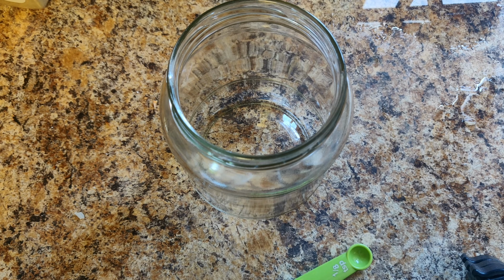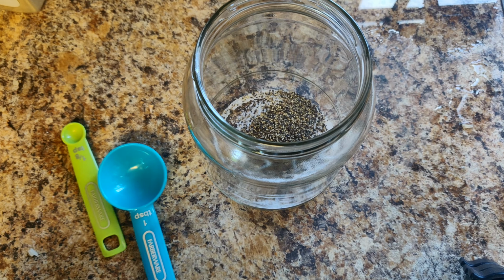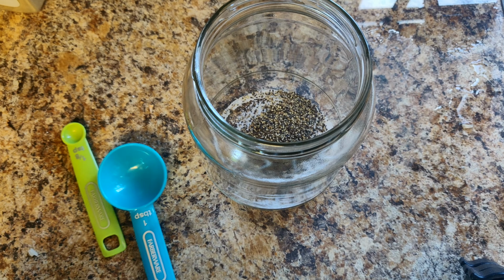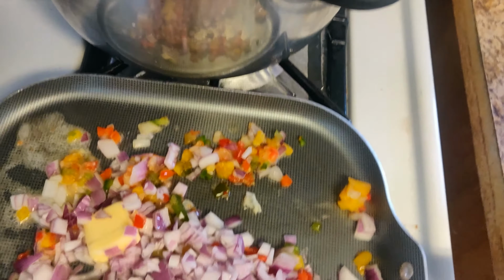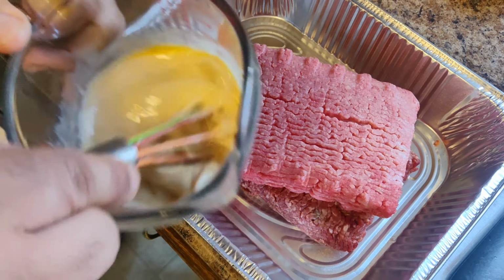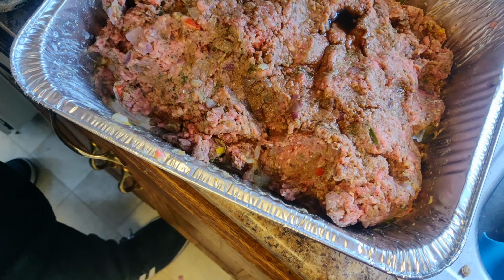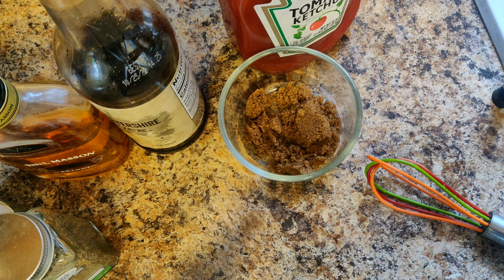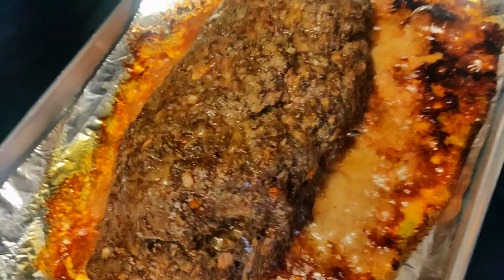FatMan MFING Meatloaf Comfort food Recipe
Ingredients for the MeatLoaf
1-3 Teaspoon salt
1 Teaspoon Black Pepper
1 Teaspoon  Mustard Powder
1 Teaspoon Onion Powder
1 Teaspoon Oregano
1 Teaspoon Beefy Onion Soup mix
1/8 Teaspoon Sage
1/8 teaspoon dill
1/8 Teaspoon Tumeric
2/8 teaspoon thyme
1 1/2 Tablespoon  Parsley
2 Tablespoon garlic
1 cup bread crumbs
Mix all together in a dry Jar

2 eggs
1 cup Evaporated Milk
3 TABLESPOONS Worcestershire sauce
Mix together in a cup

Half Cup Diced Red Onions
Half Cup diced Red, Green, Yellow and Orange Peppers
Pan-fry the onions and peppers on the stovetop with a pad of butter or tablespoon of olive oil until Translucent.  Let Cooldown then mix all the ingredients with 3 pounds of lean ground beef by hand until all the spices onions and peppers are mixed.  Then place a sheet of aluminum foil atop of a cookie sheet and grease the foil with Cooking Spray or brush with oil.  Transfer the meatloaf mixture onto the cookie sheet and mold it into the shape you want your loaf to be.

Set the Oven to 350 and Cook the Meatloaf for 1 hour to 1 and a half hours until the meatloaf's internal temperature is 165 degrees.

While the Meatloaf is cooking, Prepare Your Glaze

Glaze Ingredients
1 heaping Tablespoon brown sugar
2 Teaspoons  Mustard Powder
1 1/2 teaspoon  dill
1 1/2 teaspoon  thyme
1 1/2 Teaspoon  Parsley
1 1/2 TABLESPOONS Worcestershire sauce
3 TABLESPOONS Heinz Ketchup
1 TABLESPOON Red Wine
1- 2 CAP Full BRANDY
Mix Together.  When the meatloaf is almost fully cooked, brush the Glaze on top of the meatloaf and put it back in the oven for 10 to 15 minute until  glazed how you like it

If you try the recipe please leave a comment about how you liked it